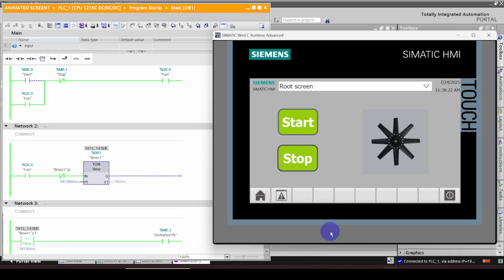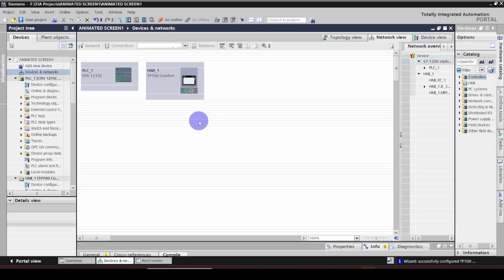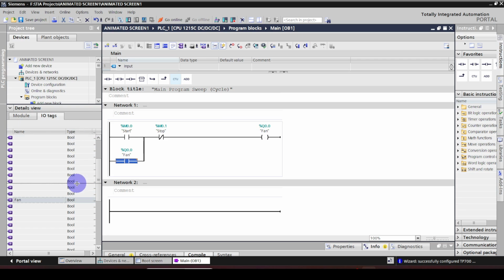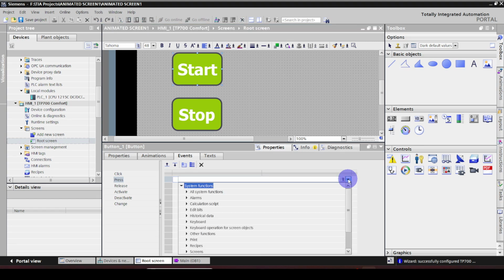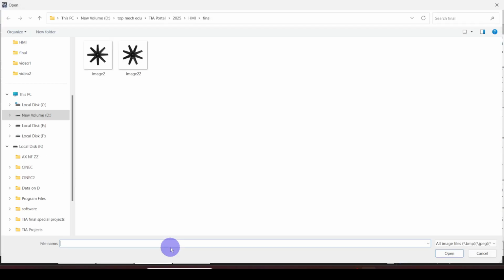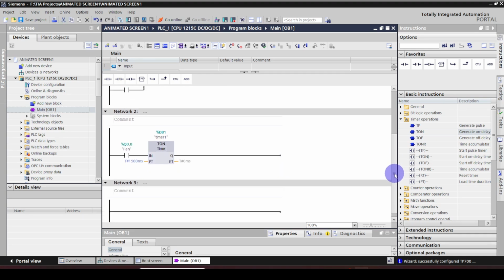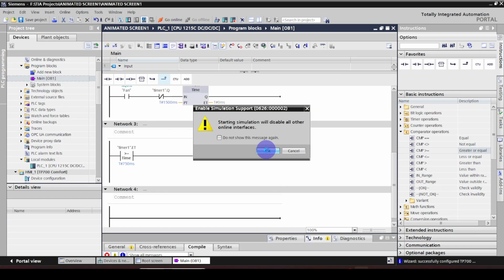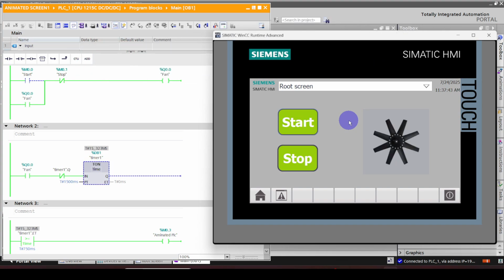TIA Portal HMI Animation Tutorial | Siemens S7-1200 & TP700 Comfort Panel Programming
In this detailed TIA Portal tutorial, you’ll learn how to create HMI animation in Siemens TIA Portal using a practical step-by-step approach. This video demonstrates how to configure and program animated graphical objects on an HMI screen to enhance user interaction and visualization in your automation project.
✅ PLC Used: Siemens S7-1200, CPU 1215C
✅ HMI Used: SIMATIC HMI TP700 Comfort Panel – 7” widescreen TFT, touch-enabled interface
✅ Software: TIA Portal (Totally Integrated Automation Portal)
🎯 What you will learn in this video:
• Basics of HMI Animation in TIA Portal
• Linking PLC tags with animated objects
• Creating dynamic visual feedback for real-time process monitoring
• Configuring visibility, movement, and color animation for HMI objects
• Best practices for designing professional and responsive HMI screens
This video is perfect for PLC programmers, automation engineers, and students working on Siemens automation systems. Whether you're new to TIA Portal or looking to enhance your HMI design skills, this tutorial will guide you through every essential step.